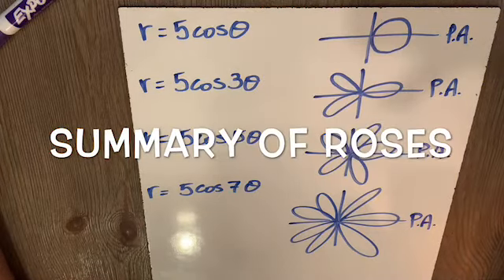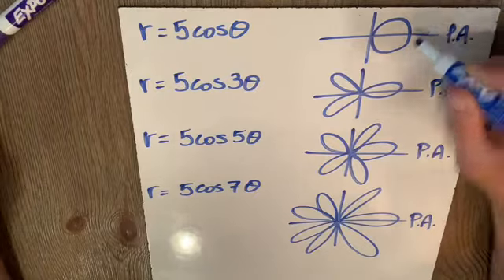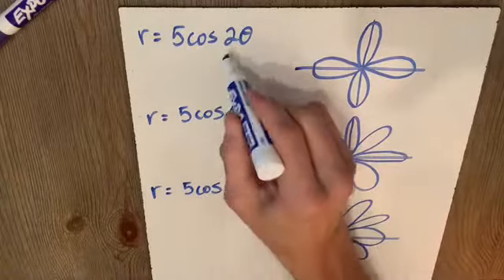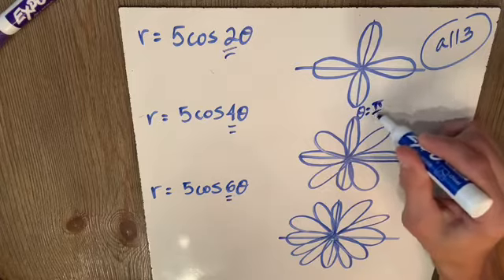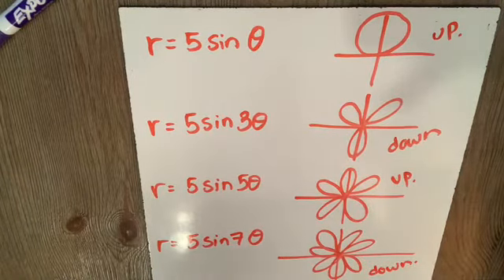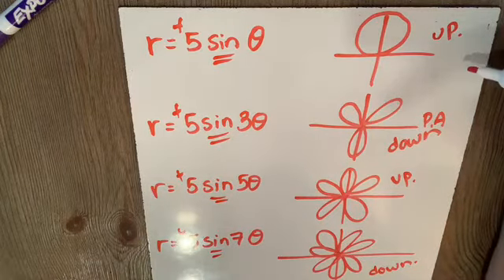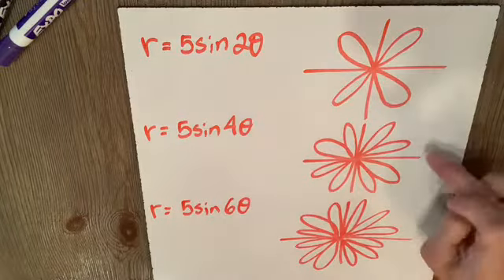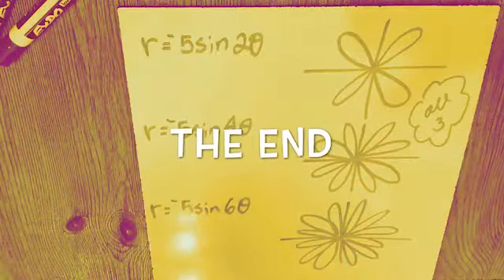Summary of Roses